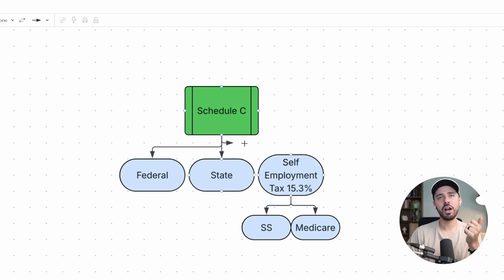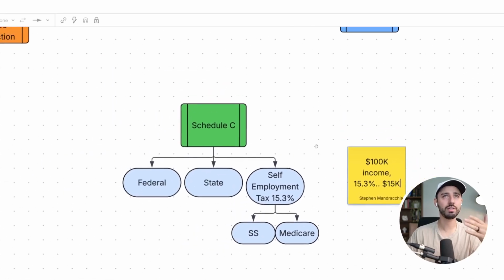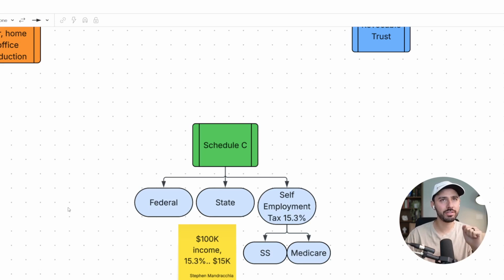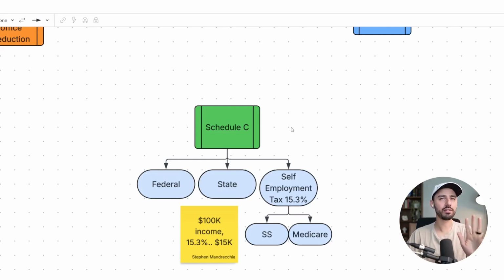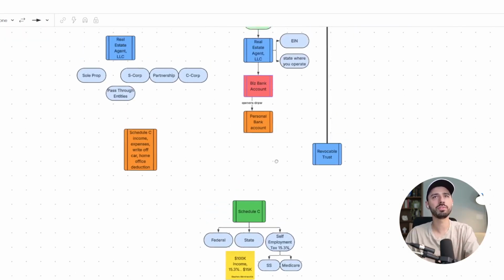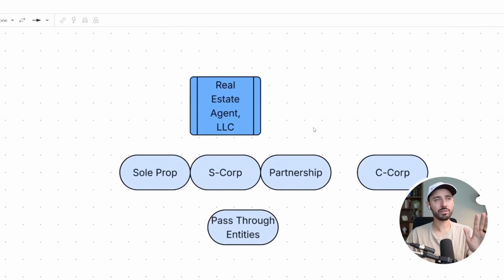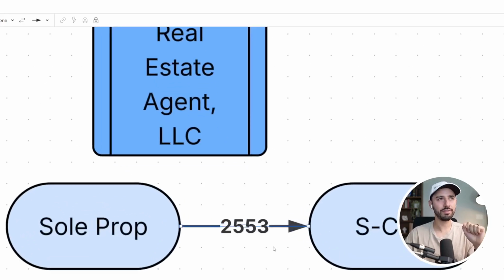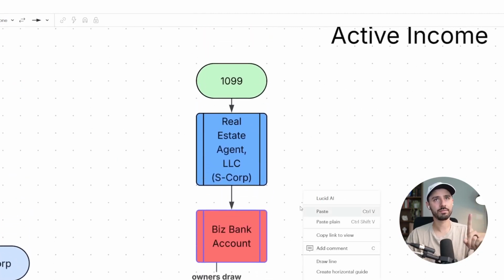Self-Employment Tax Is 15.3%. When To Elect S Corp Status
Self employment tax is 15.3% and it is the tax that shocks people the most.
$100,000 of profit as a 1099 real estate agent gets hit with federal, state, and that 15.3% on top.
Some people get hosed by this every single year as a Schedule C.
A Schedule C is just one specific schedule inside your personal tax return. A, B, C, D, E, F. F is for farm.
So when do you leave it? Around 100K in taxable income.
Gross income minus expenses equals net income, and we look at the taxable income, not the gross. Gross is gross.
There is no such thing as an S corporation. It is a specific tax status, a tax election. A C corp is different.
You file Form 2553 and the IRS writes back about three months later saying you are now an S corp.
Same EIN. Same business bank account. Your return now gets filed on the 1120S.